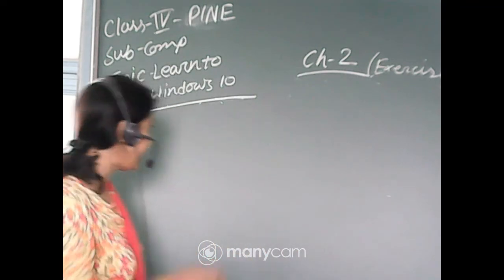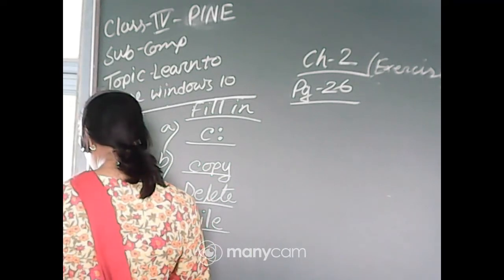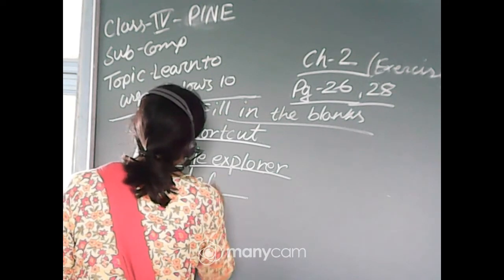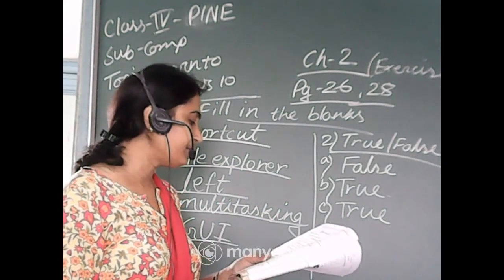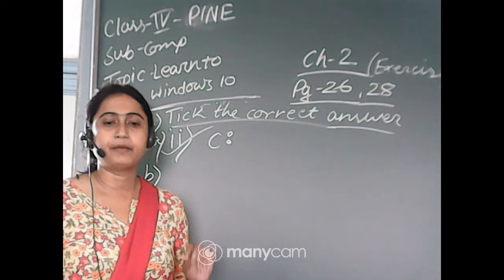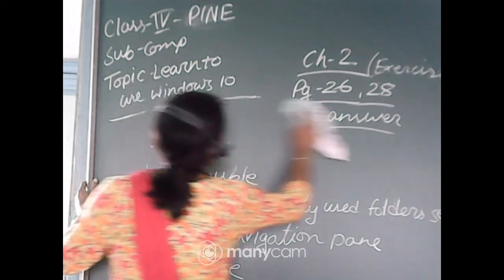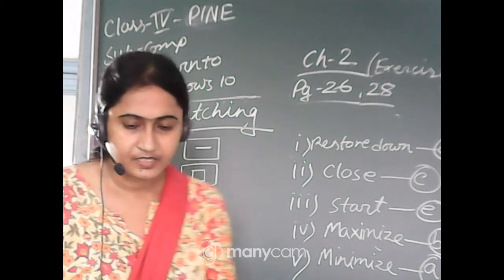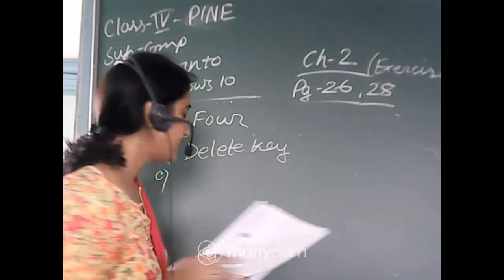CLASS IV COMPUTER LIVE (TOPIC : LEARN TO USE WINDOWS 10)